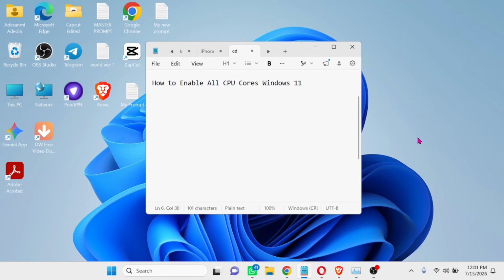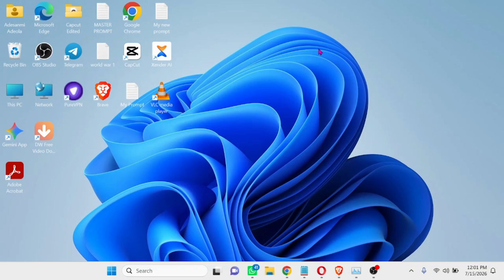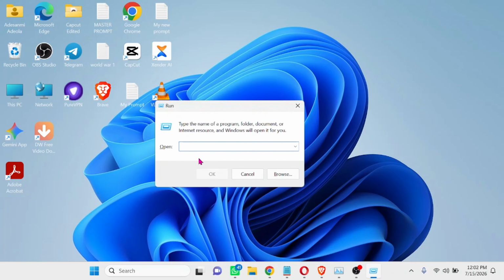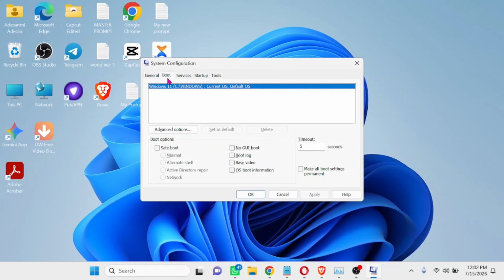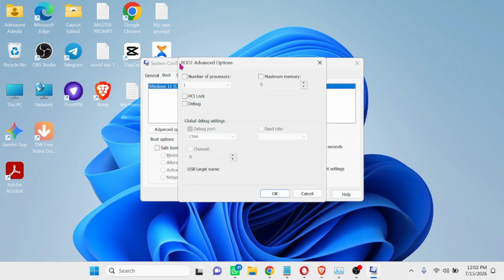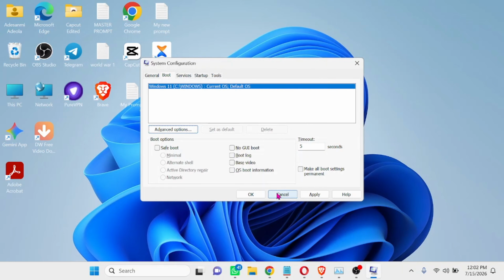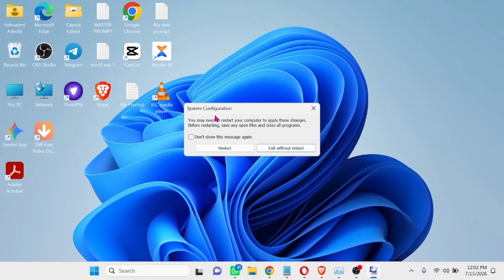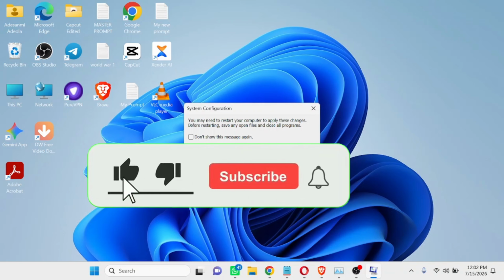How To Enable All CPU Cores Windows 11/10 & 100% Boost PC PERFORMANCE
Is your Windows PC running slower than it should? In this complete Windows 11 and Windows 10 tutorial, you'll learn how to check if all CPU cores are available, configure the processor settings correctly, and optimize Windows for the best possible performance.

This guide covers everything you need to know to enable all CPU cores, improve system responsiveness, speed up multitasking, and maximize your processor's performance without installing any software.

Whether you're using Intel or AMD, this guide will help you get the most out of your processor.

cpu 100

cpu al 100 windows 11

windows 10 slow performance fix